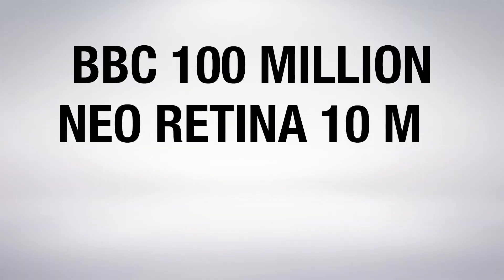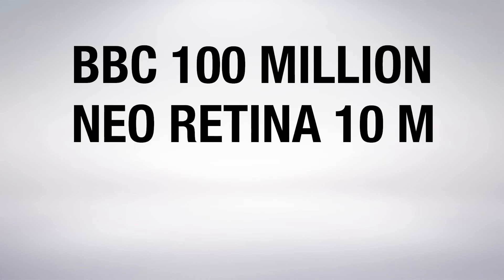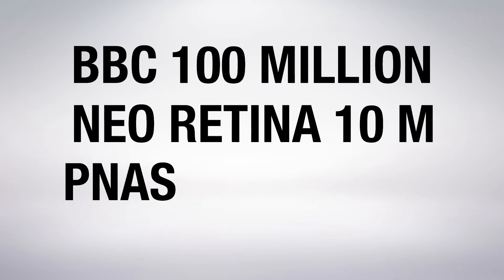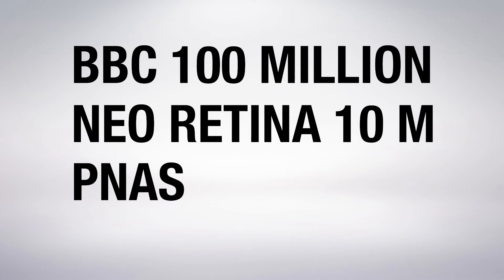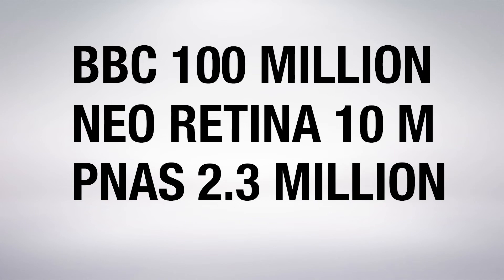What is Better 8-Bit 10-Bit 12-Bit Video?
Do I need 10-bit or 12-bit in 2022? What does 8bit 10bit and 12bit mean? Is 8bit good enough for a camera? Find out here!